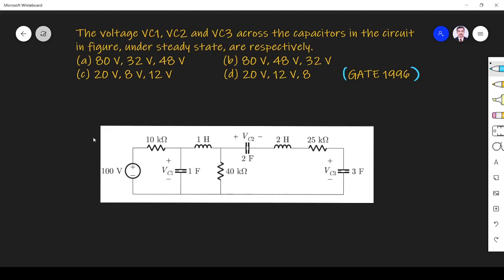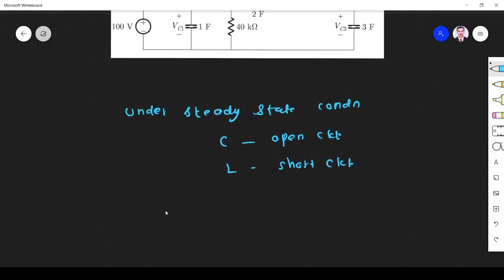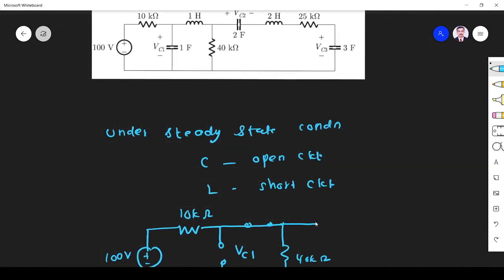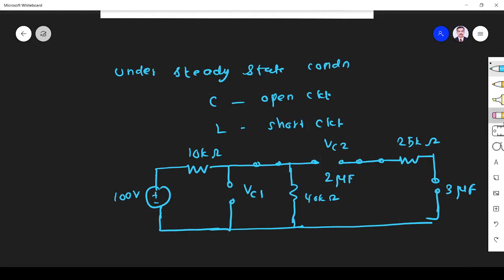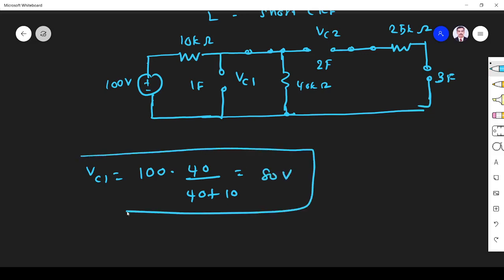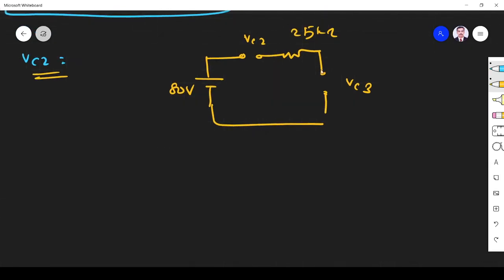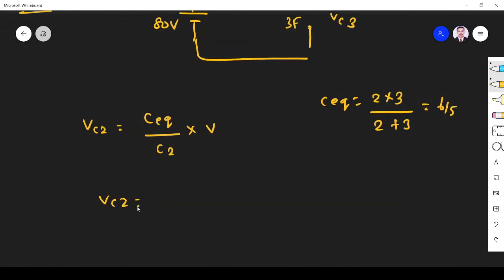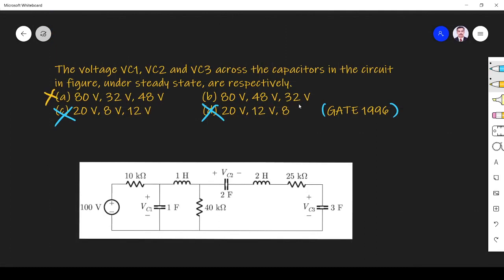Network Theory GATE 1996 EC Solutions |#03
Transient analysis and steady state analysis related GATE Exam problem is solved in this video